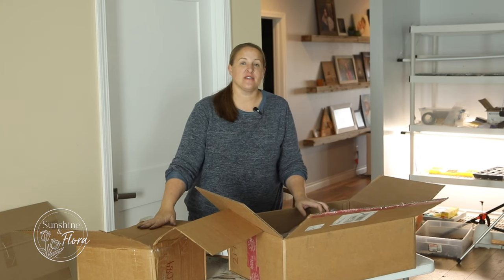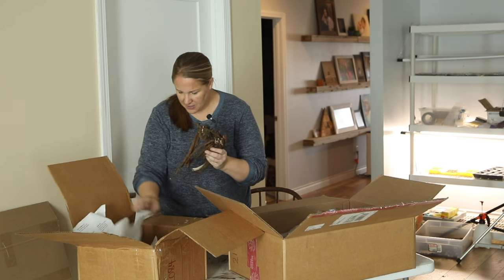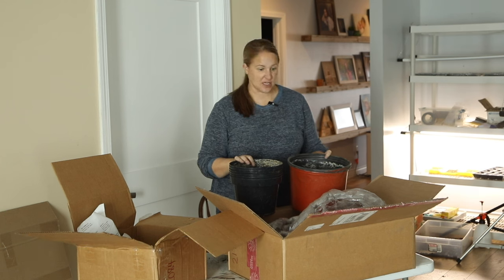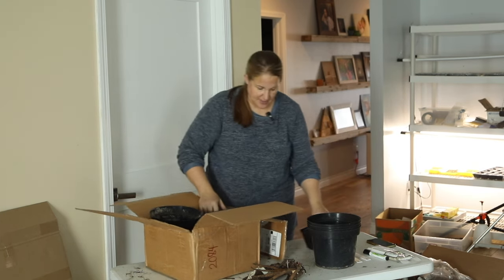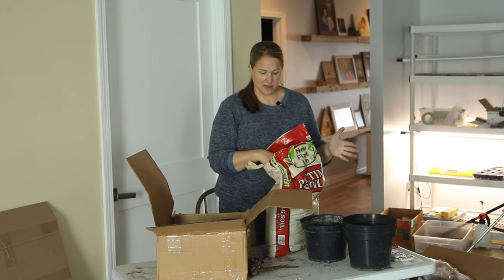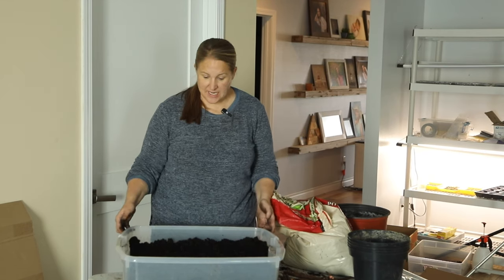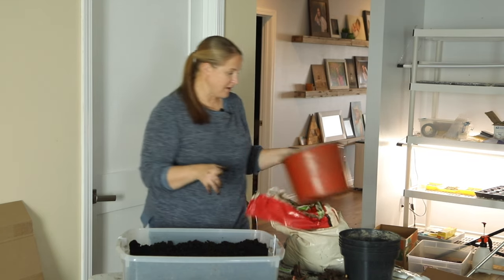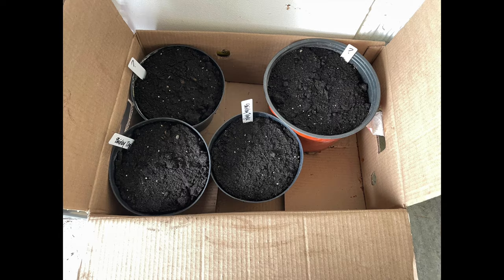Overwintering Peonies Experiment! Zone 5A - Flower Farming Sunshine and Flora, Urban Farm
I'm trying it again - I'm going to overwinter some peonies that didn't get planted in the ground!

PRODUCTS I USE: